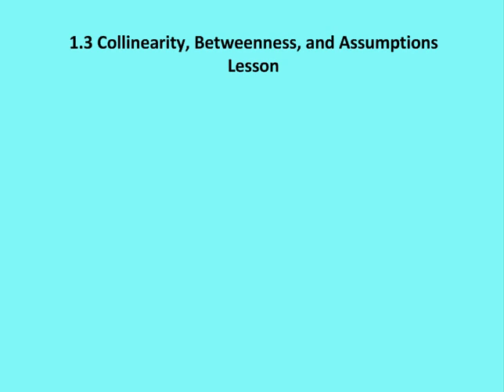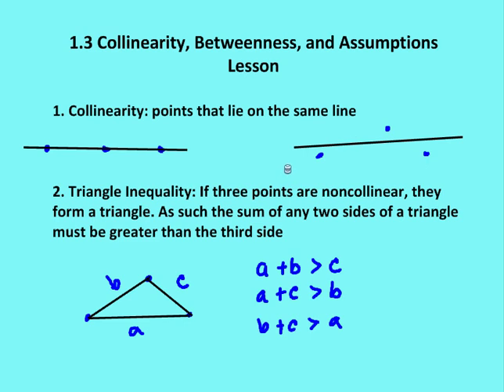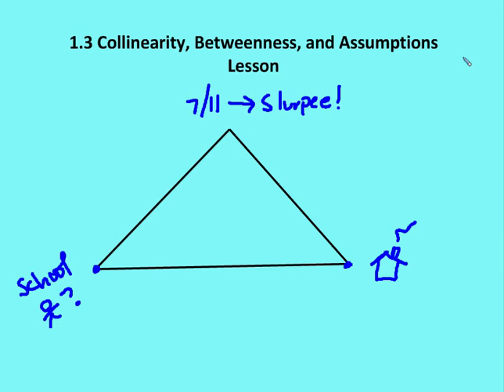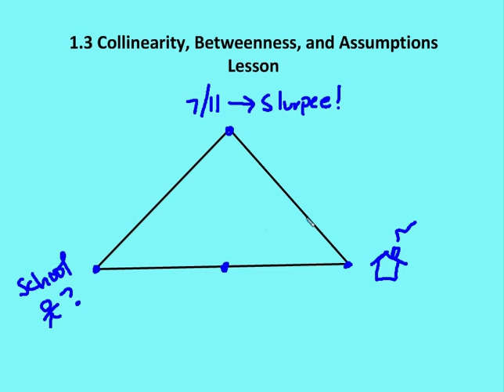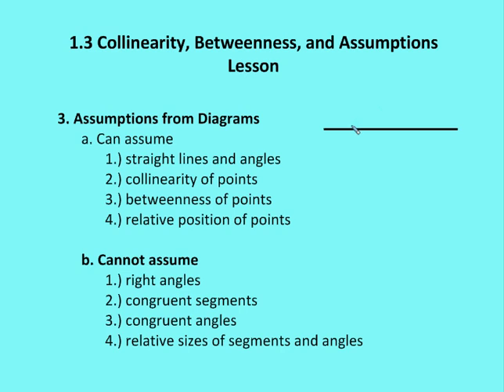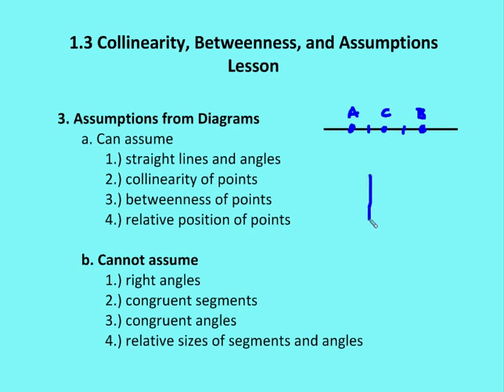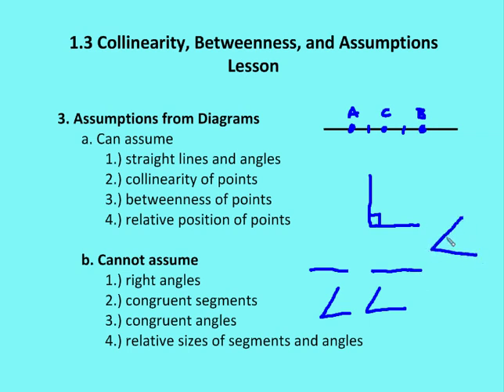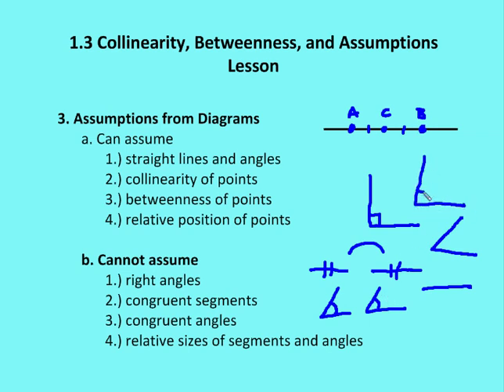1.3 Collinearity, Betweenness & Assumptions (Lesson)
A geometry lesson on collinearity, betweenness and assumptions that can be made from diagrams